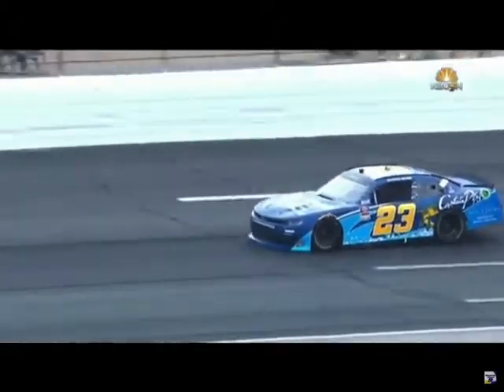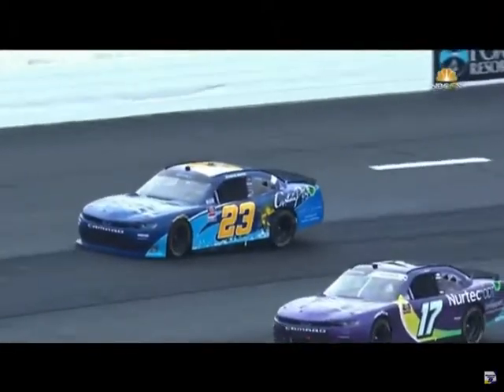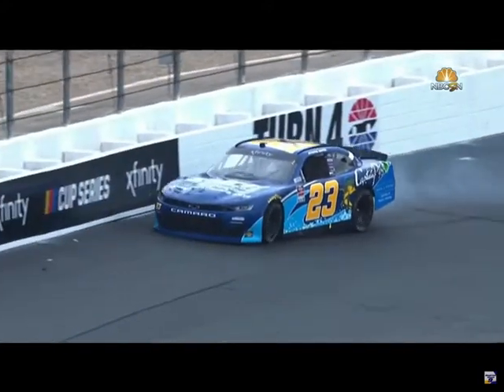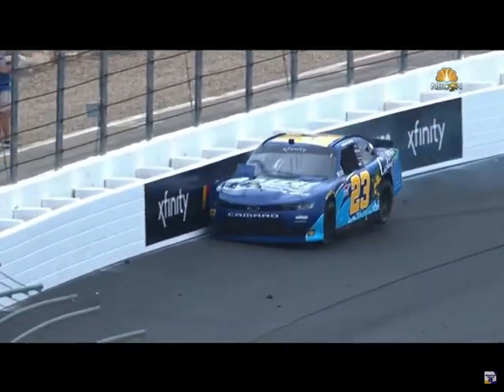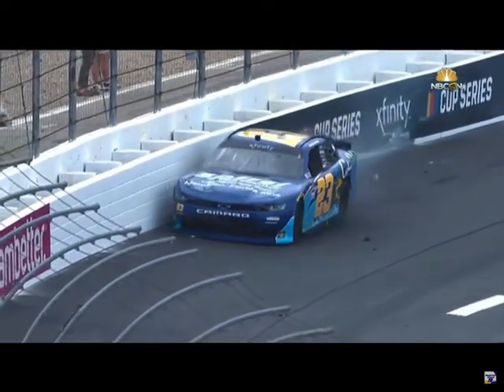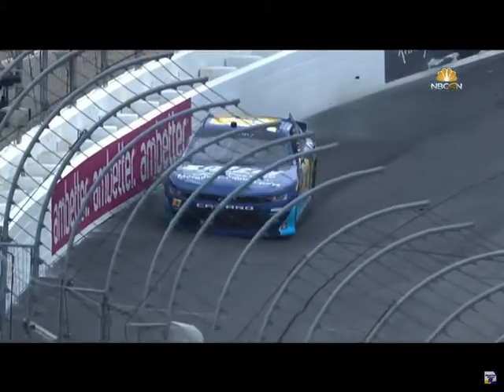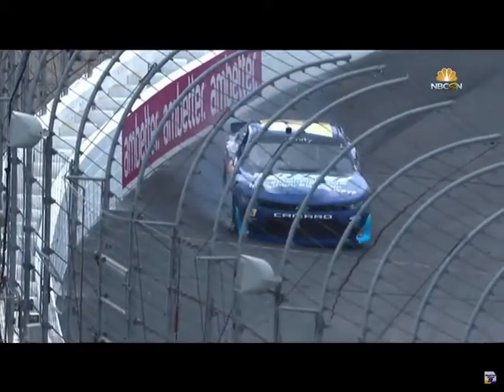2021 Ambetter Get Vaccinated 200| Patrick Emerling hits wall